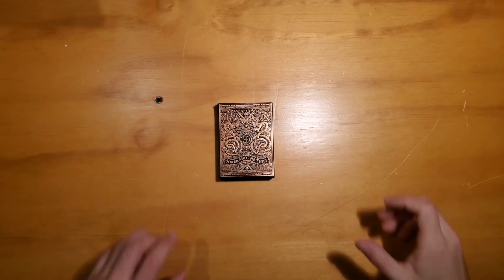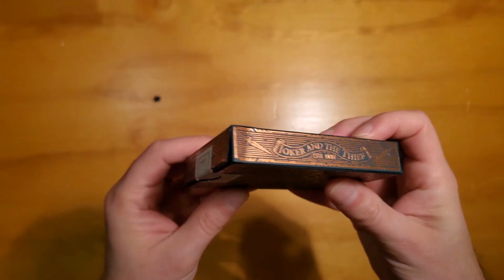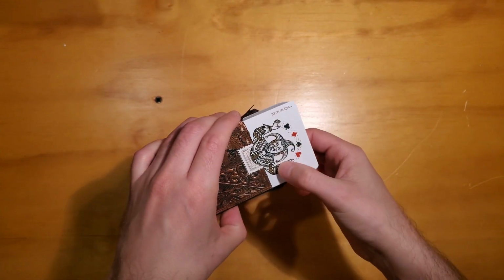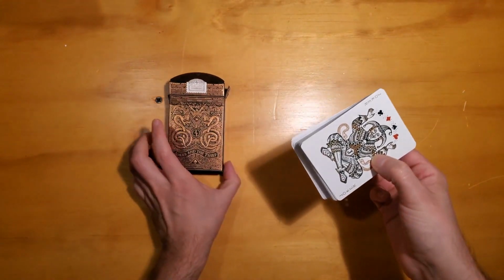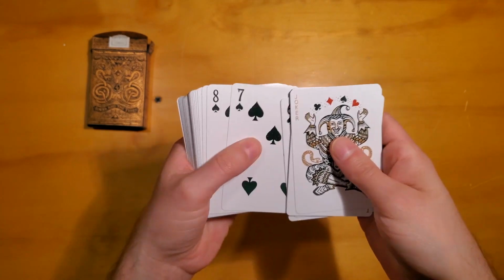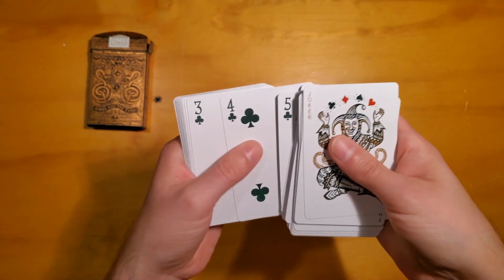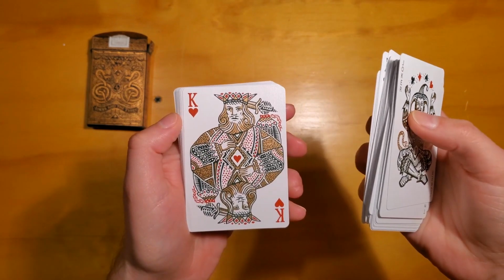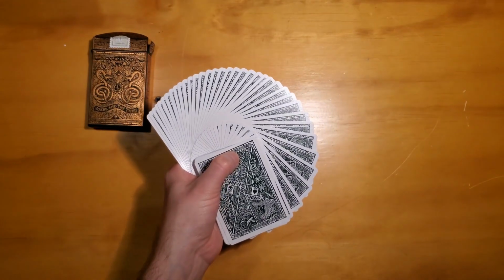Joker & The Thief 5th Edition (Final) PLAYING CARDS - 🃏 DECK SPECS 🃏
Today we are stealing a look at the Joker & The Thief 5th Edition playing cards and giving you the Deck Specs!  This deck is the final release in the Joker & The Thief five year run, and retains the same design as previous editions.  In contrast to previous editions, the 5th Edition features heavily embossed satin copper foil over imported premium green paper.  The playing cards themselves feature holly green Pantone inks, with complimentary copper metallic inks and deep red inks to really set off the design elements that make this deck amazing!  Joker & The Thief 5th Edition playing cards are a limited run, printed by USPCC, the United States Playing Card Company, on premium crushed stock.

Every Thursday we look at some of the best playing cards, magicians, graphic designers, playing card collections, and cardists in the playing card community.  Interested in contributing to Deckin' Around, or have questions for our guests?